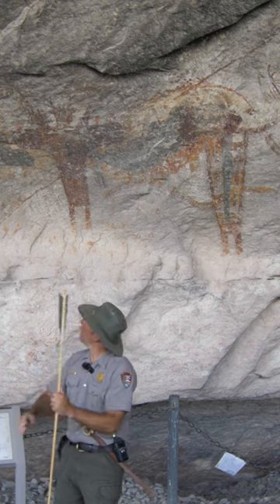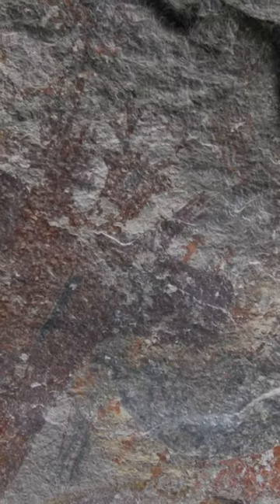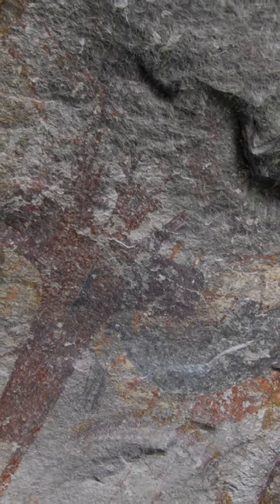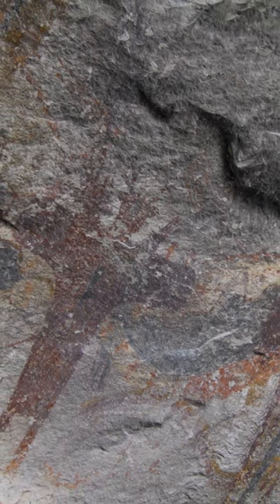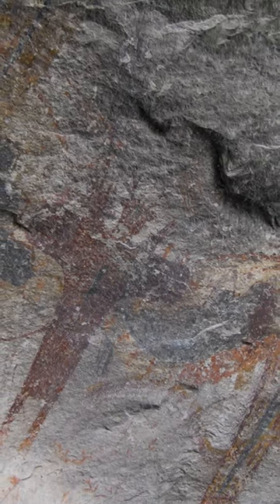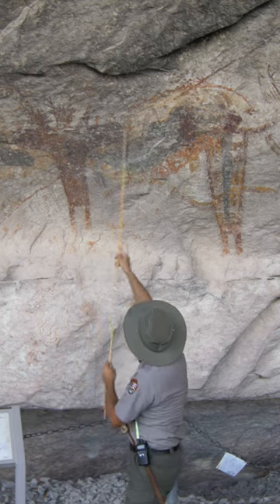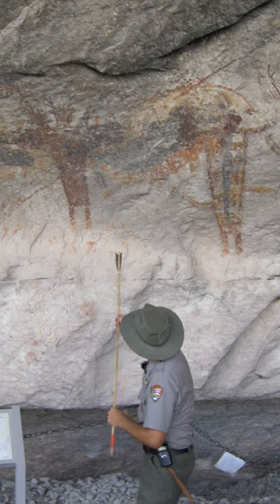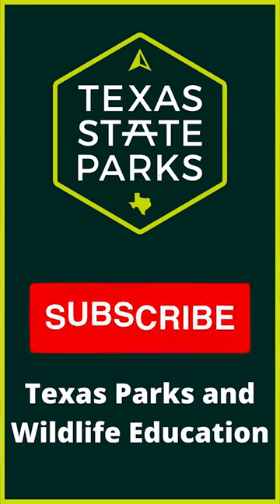Pictographs: 10K Years of Seminole Canyon State Park’s History in Paintings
Seminole Canyon Pictograph Fate Bell Shelter

Seminole Canyon State Park and Historic Site features a campground, bookstore, and interpretive center for pictograph viewing and questions. Wednesday through Sunday, two times per day, guided tours are provided to the Fate Bell and Fate Bell Annex pictograph sites.